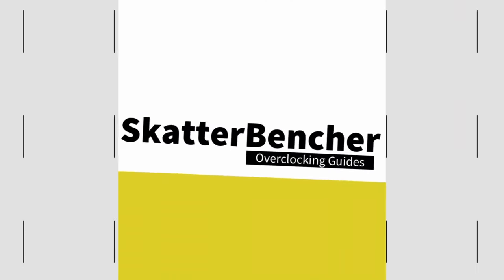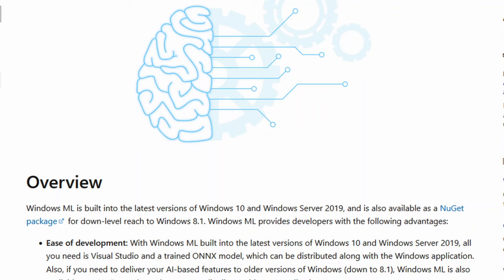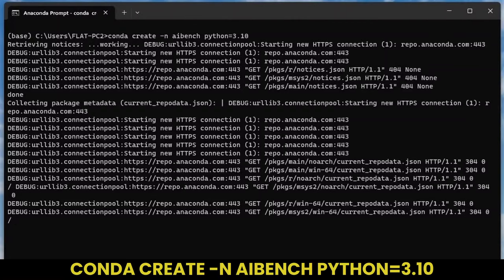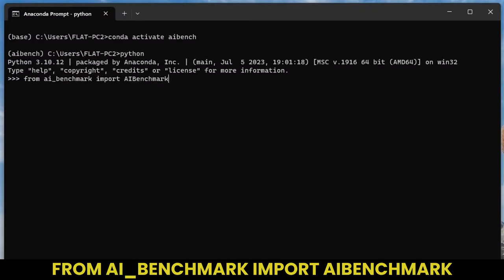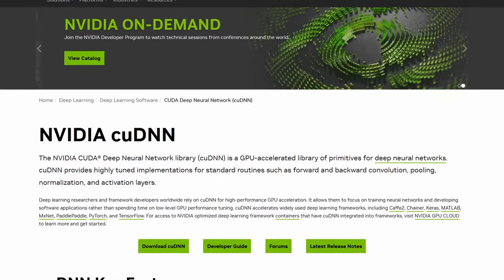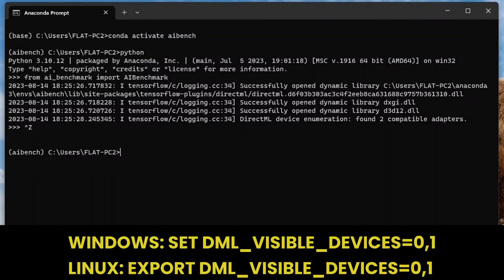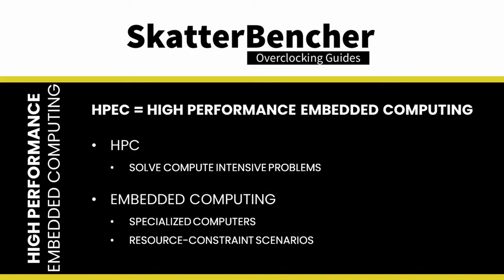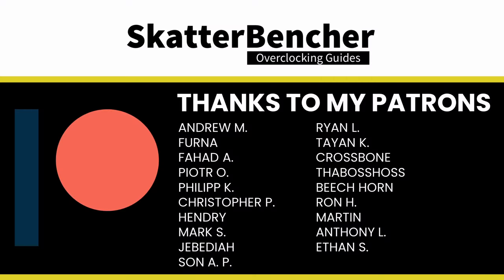AI Benchmark for Measuring Machine Learning Performance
I install and run the AI Benchmark to measure machine learning performance on Windows Native and Windows Subsystem for Linux.

I explain how to install and run the AI Benchmark on Windows Native and Windows Subsystem for Linux. I’ll assume you already have the basic Windows machine learning requirements, such as a compatible Windows 10 or 11 operating system, suitable hardware, and the necessary drivers installed. At the end of the video , I’ll also provide some quick benchmark numbers of the EK Flat PC featuring the NVIDIA RTX A5000 GPU.

00:00 Intro
03:26 Windows Native AI Benchmark Installation
04:18 Windows Subsystem for Linux AI Benchmark Installation
05:26 Running AI Benchmark
06:09 Optimizations and Tricks
10:24 EK Flat PC & HPEC
13:09 Wrap Up